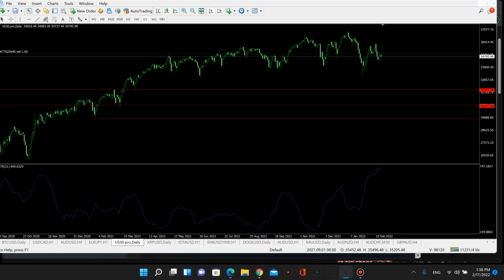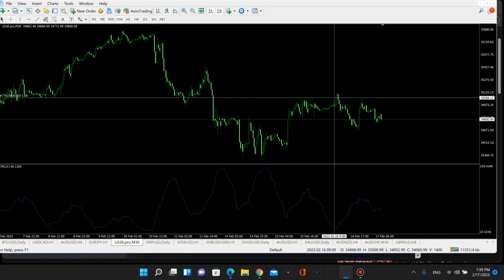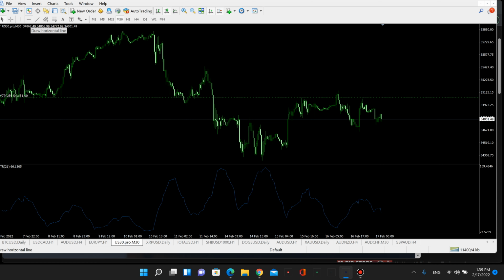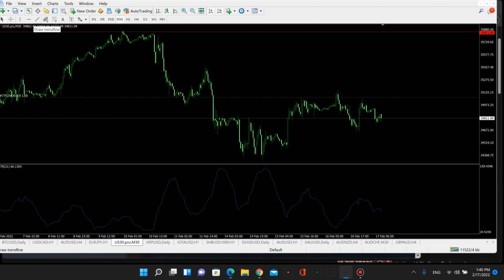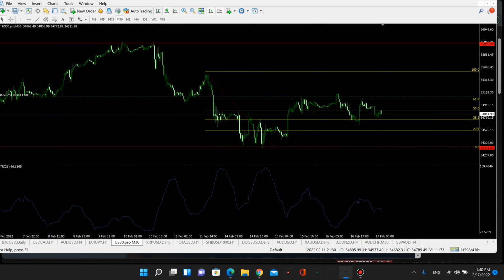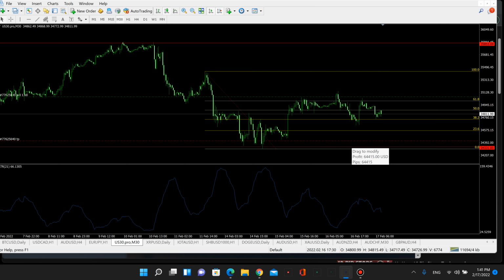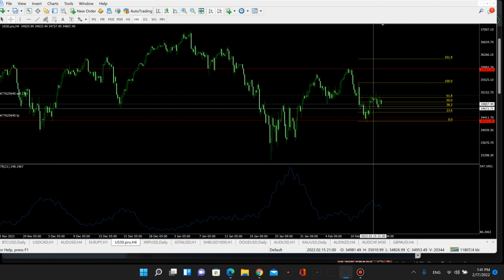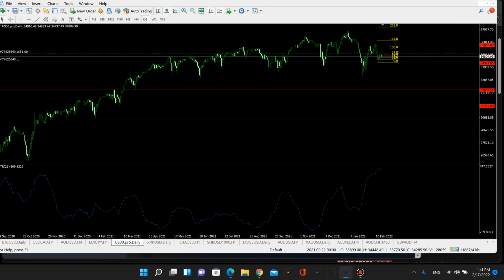Forex US30 Technical Breakdown & Forecast & Master Traders Guild Trading Course Release Date